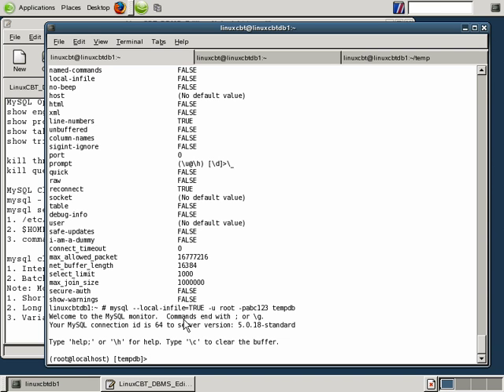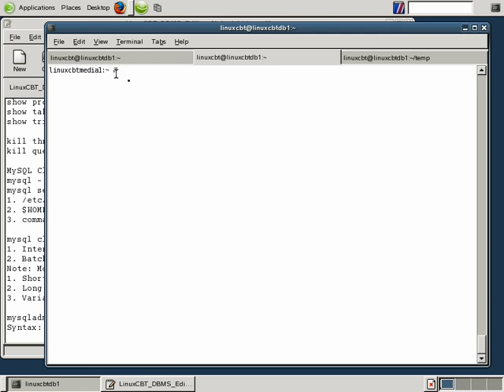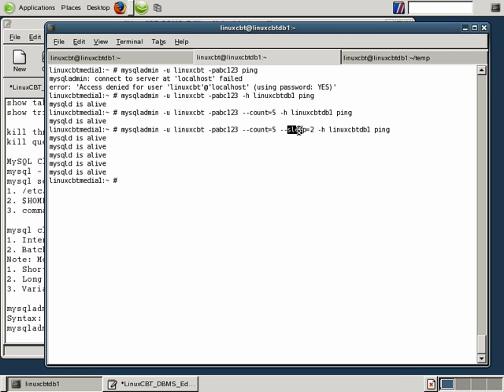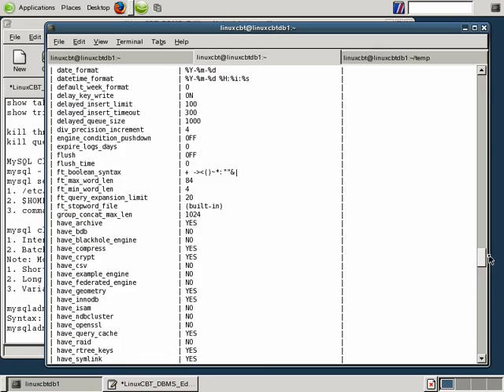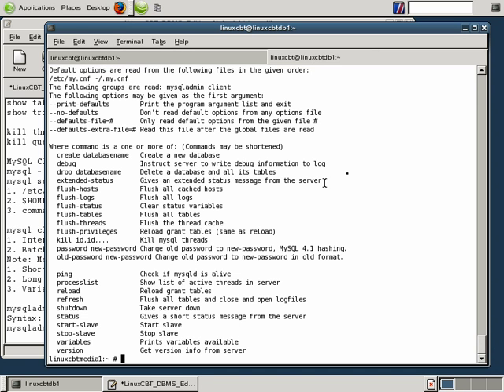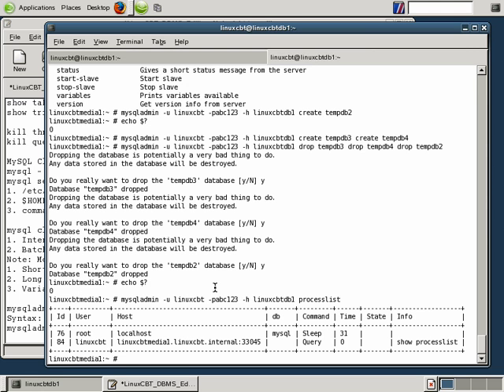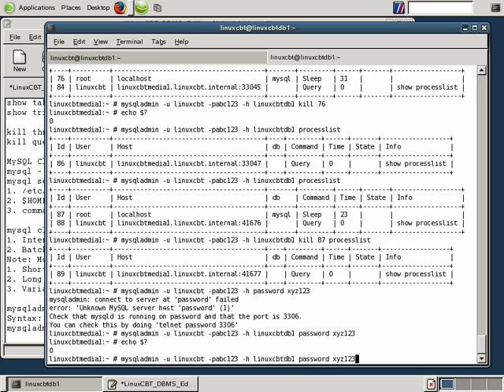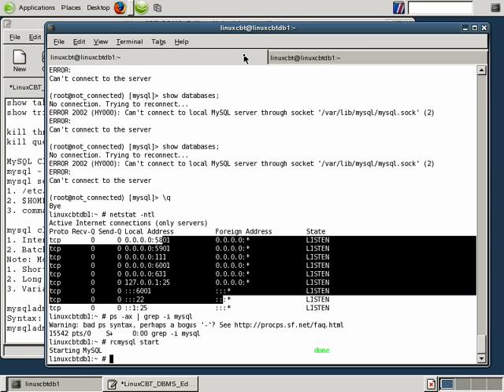15 Mysql Database MySQL Admin